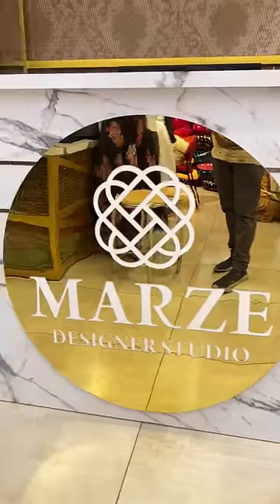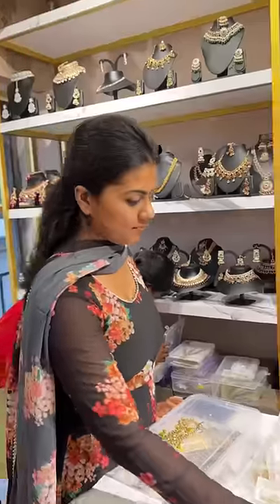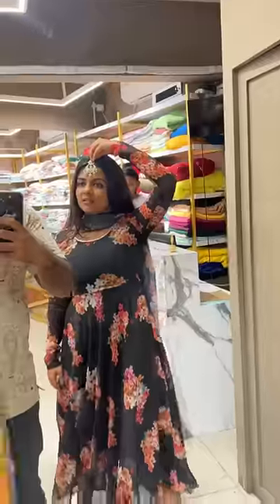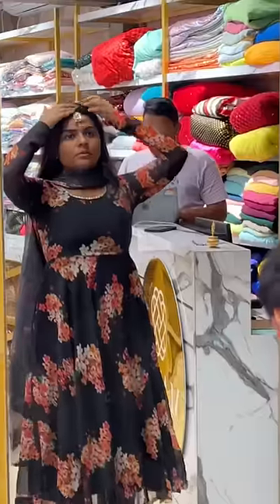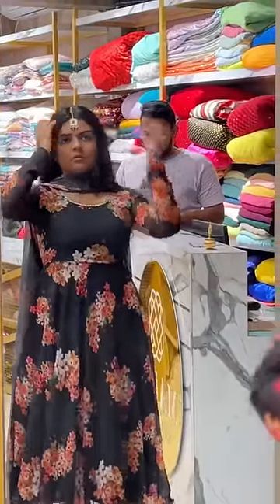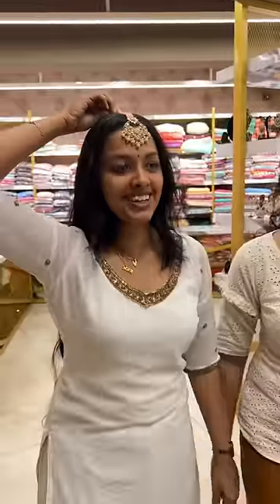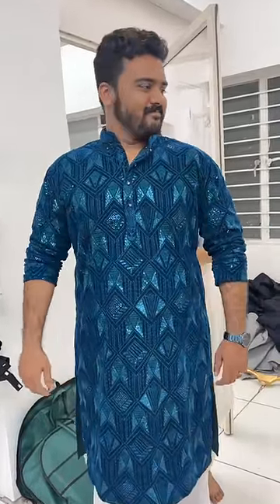Mini Engagement shopping vlog♥️✨Full video in Youtube